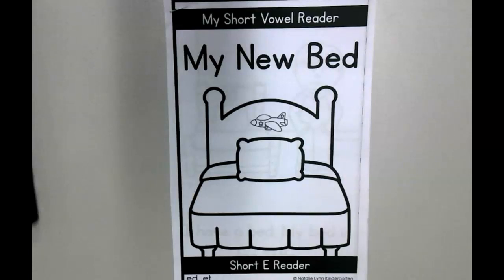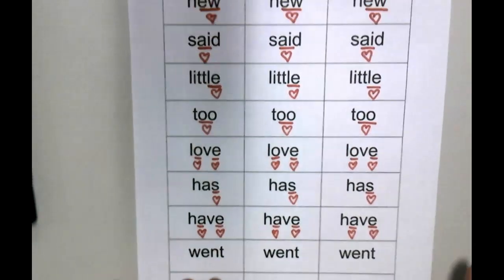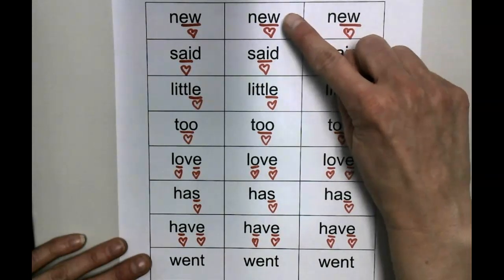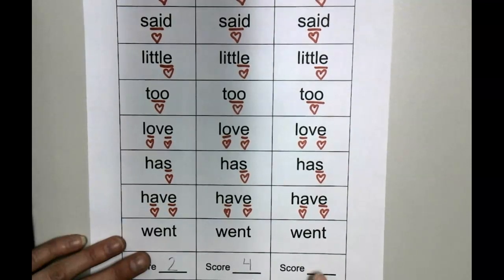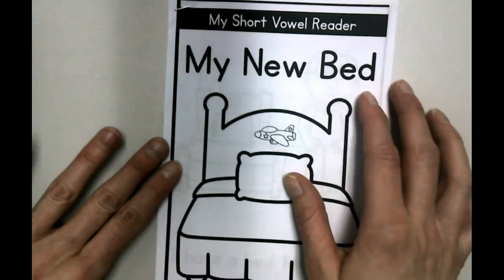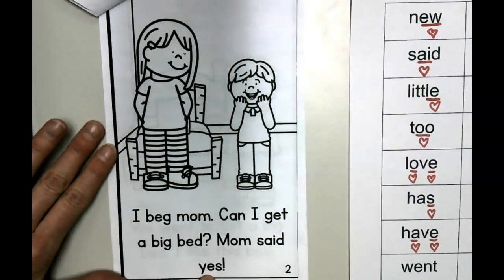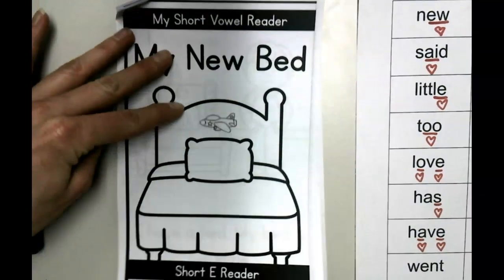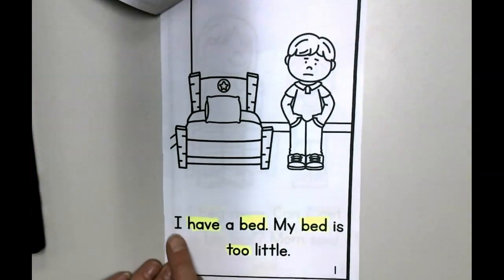My New Bed 1